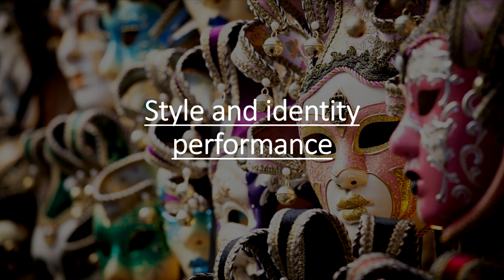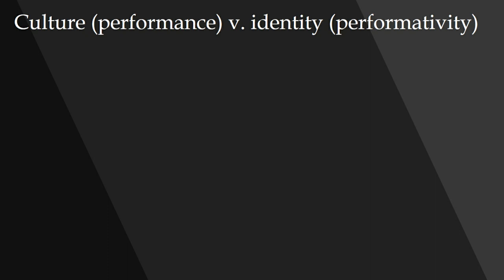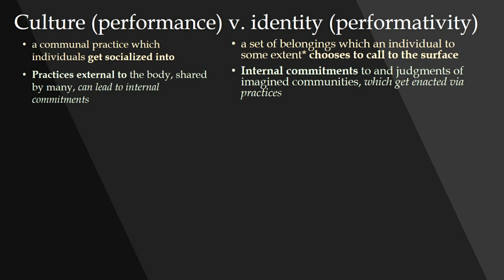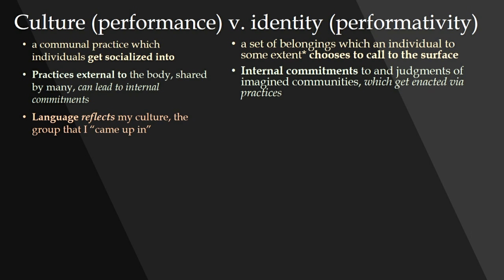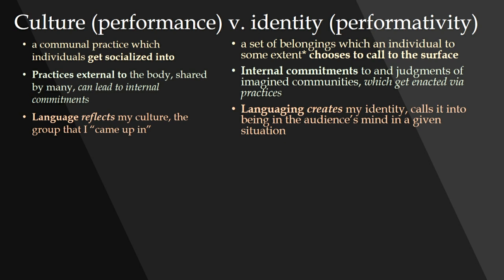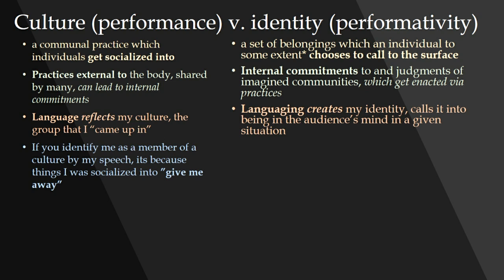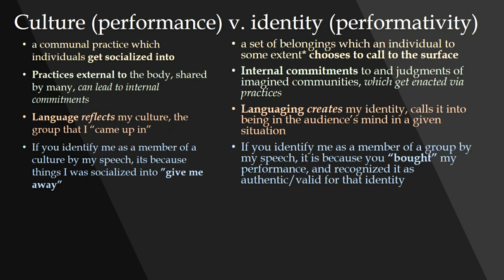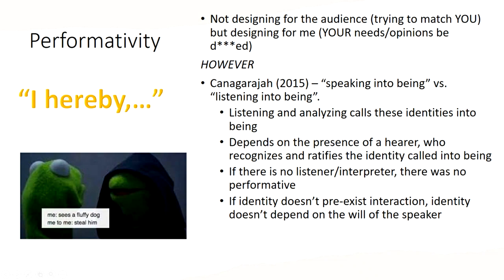Style and identity and performativity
3rd wave sociolinguistics, identity vs. culture, and identity performance vs. performativity of identity